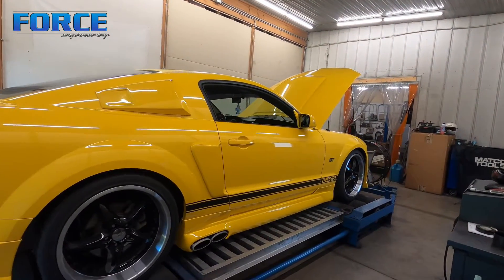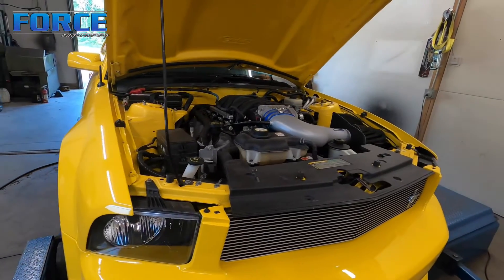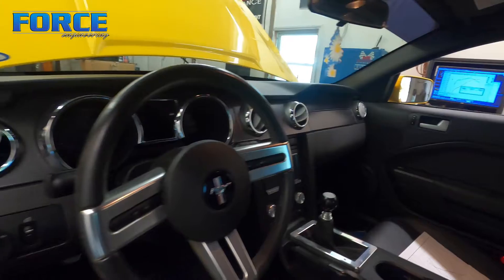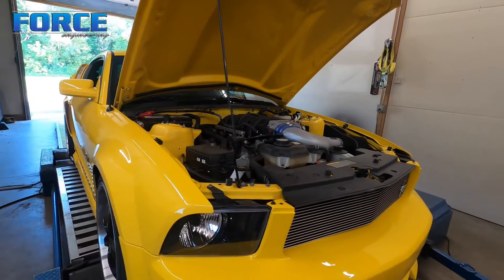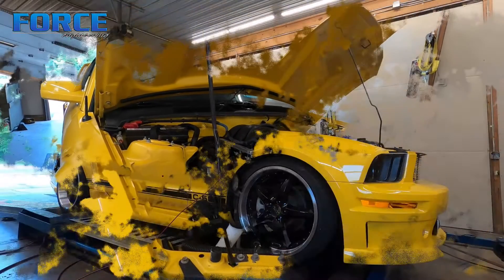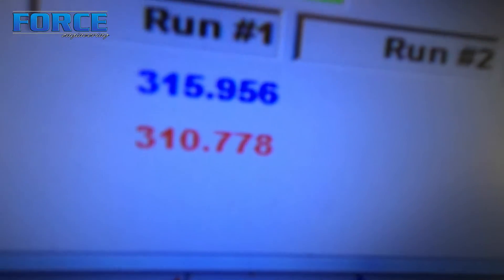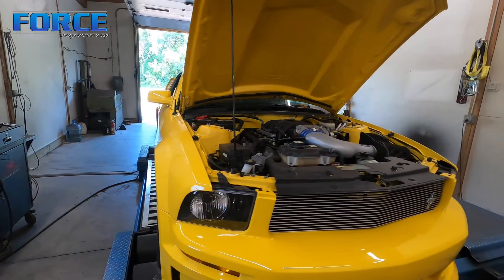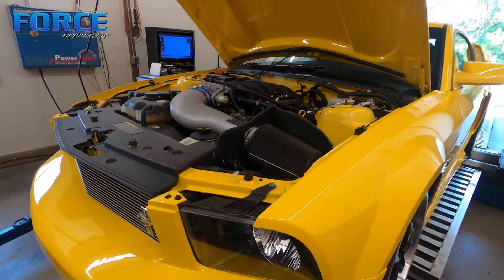2006 Ford Mustang 4.6 Dyno | Bolt On 3v | Dyno Review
2006 Ford Mustang 4.6 Dyno | Bolt On 3v | Dyno Review